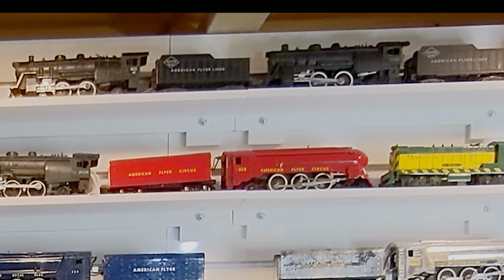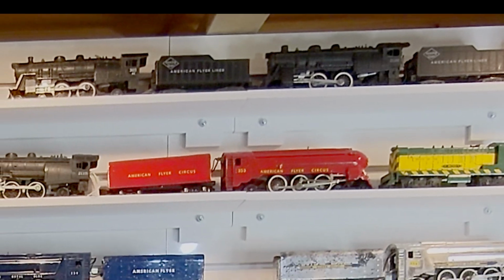An X. A story. A train. X marks the spot!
An event that might have happened many, many times.  I hope you enjoy a story about people and trains animated with trains.
Audio: Acceleration and Flyer Heartbeat- written, recorded and produced by Austin Birkey